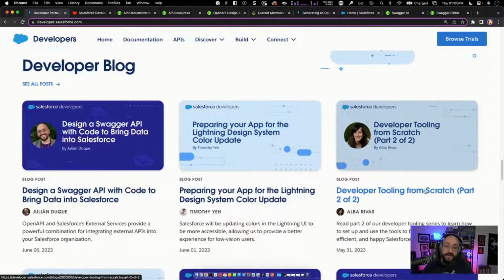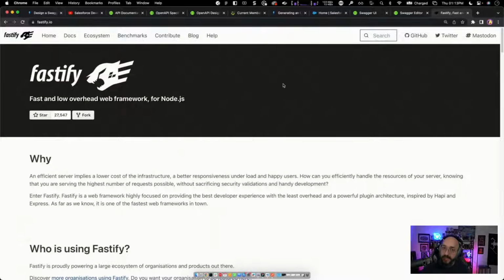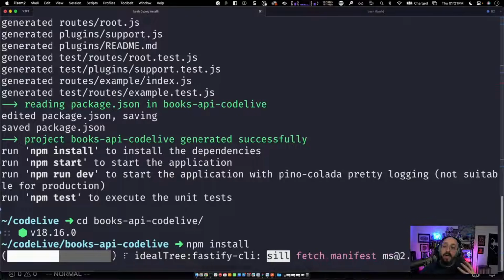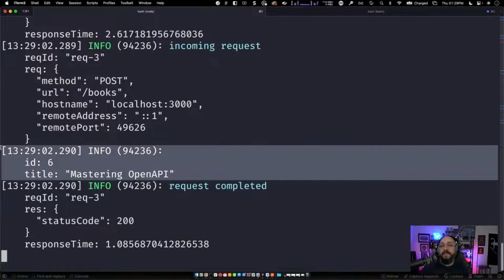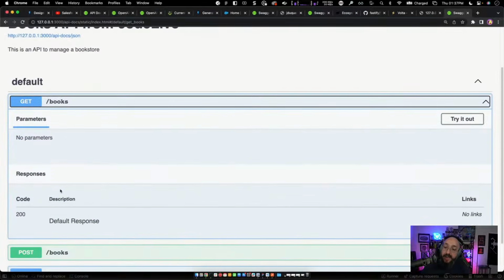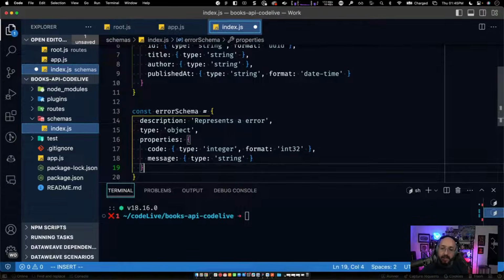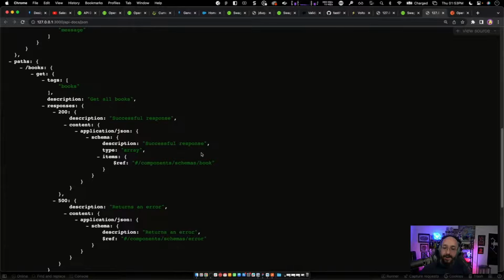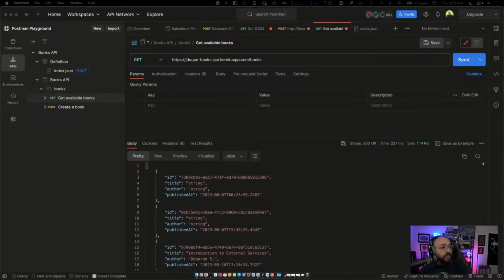codeLive: Design an API with Code using Node.js and Swagger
Let's create an API using Node.js and the Fastify.js framework with the Swagger plugin. In this codeLive, we'll learn about the OpenAPI specification and the best practices to follow if we want to integrate an API with Salesforce using External Services and invoking it from Flow or Apex.